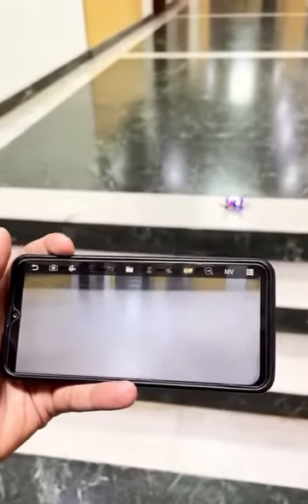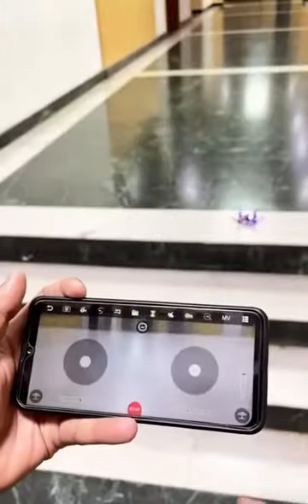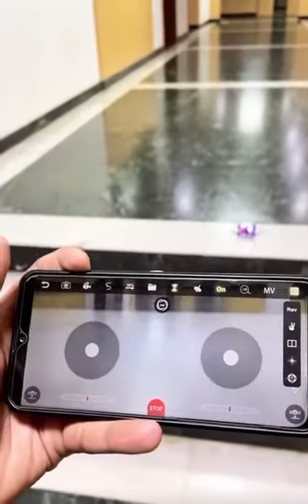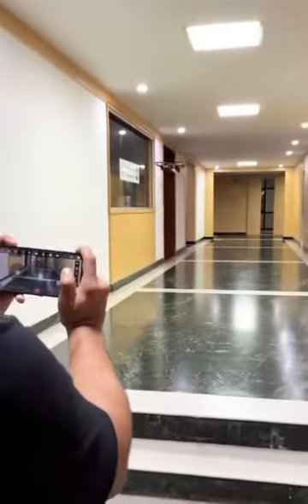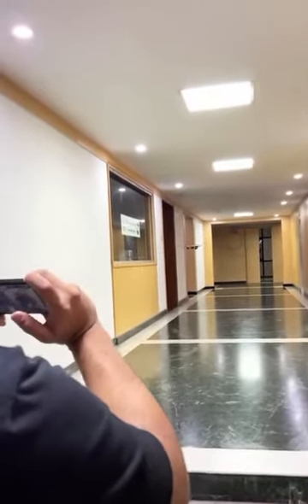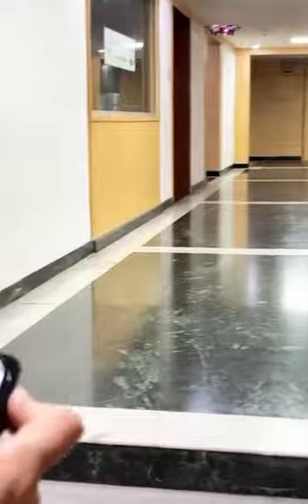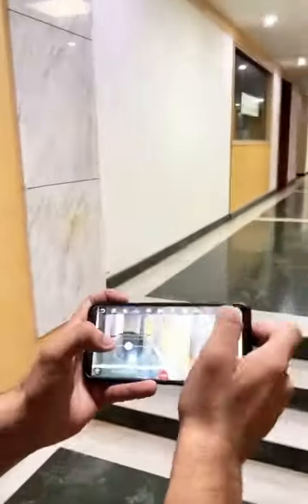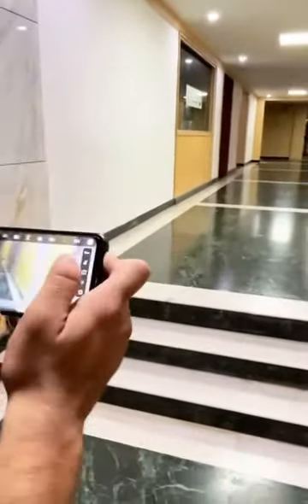Control the BIR Drone using Mobile as Motion Controller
In this video, we are going to share you how to control to the BIR Drone using mobile controller as a motion  controller